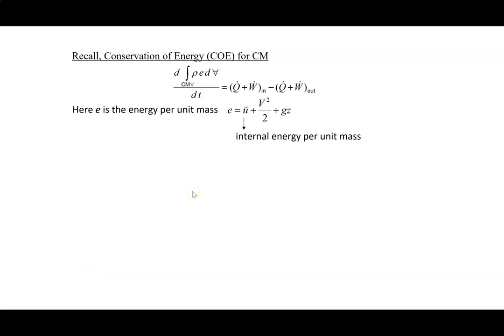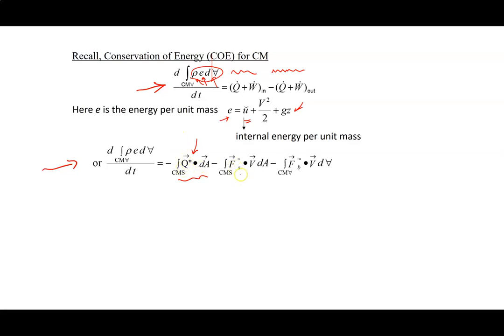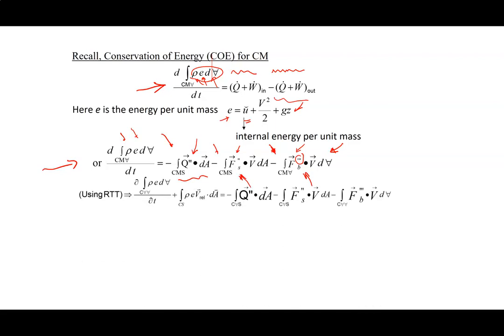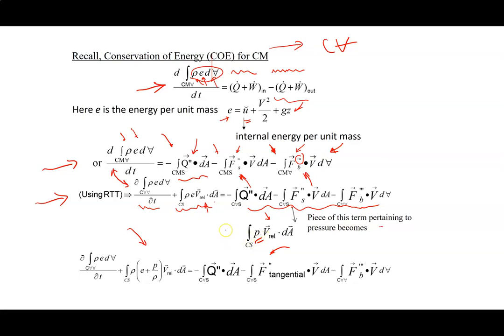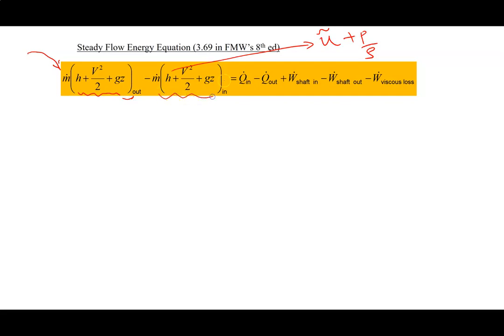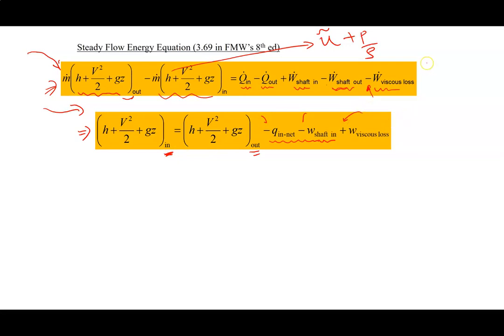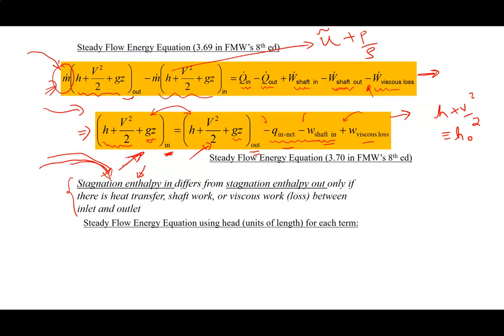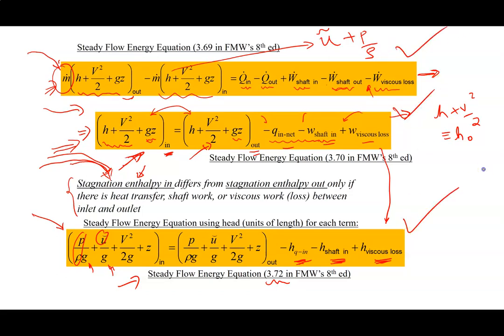Basic principle COE for CV